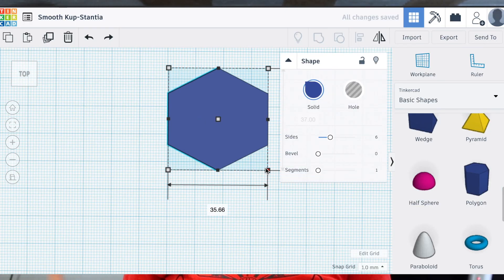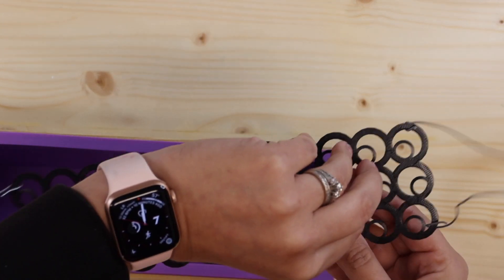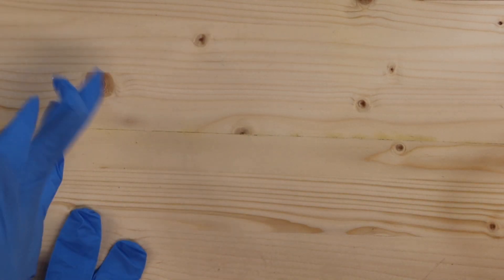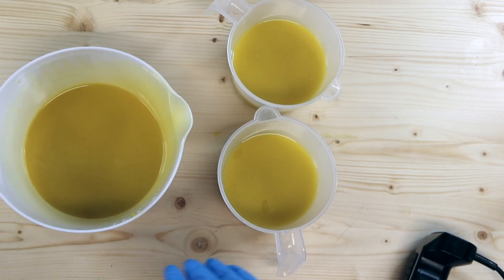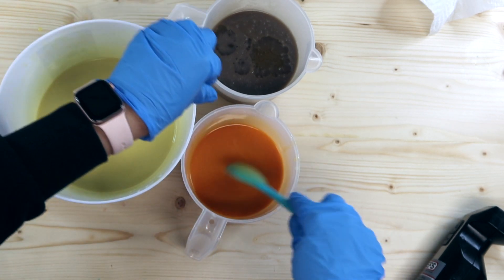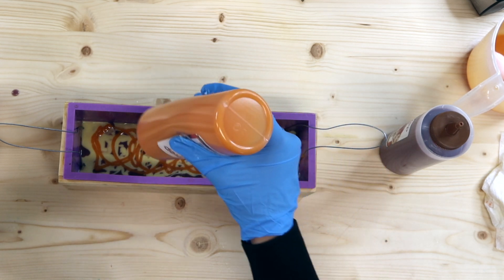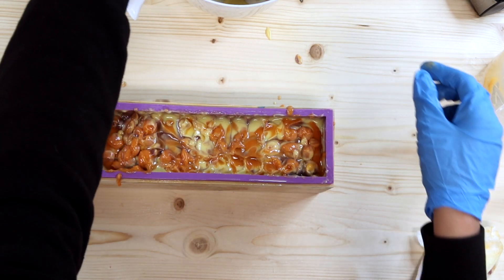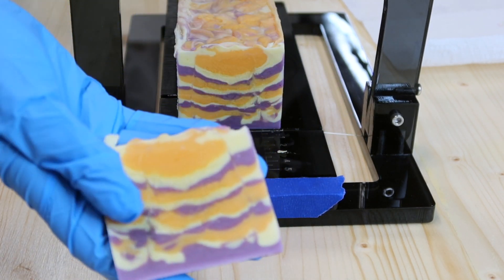DIY Kaleidoscope Soap with 3D Printed Soap Screen